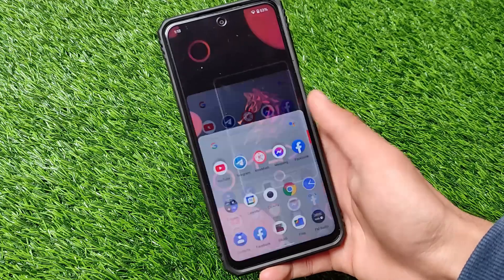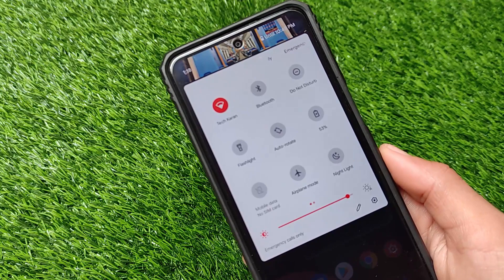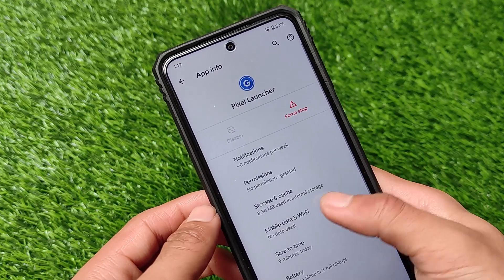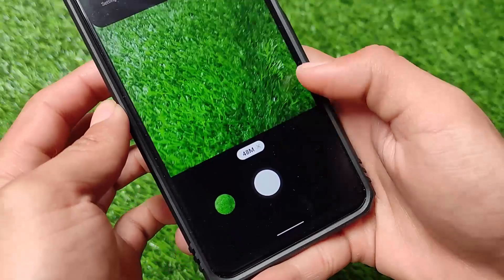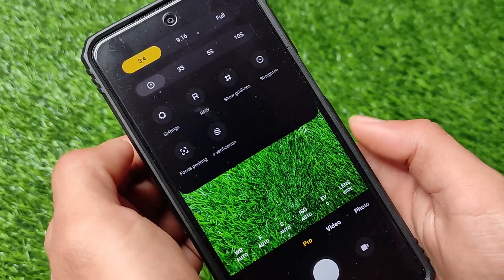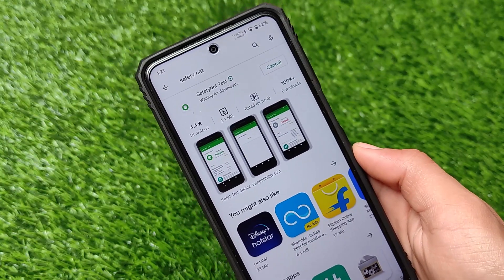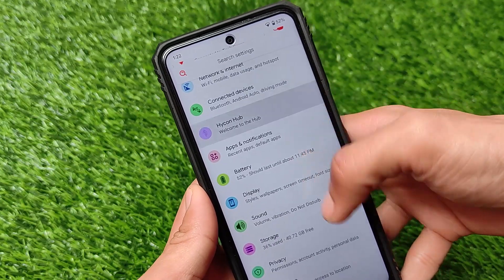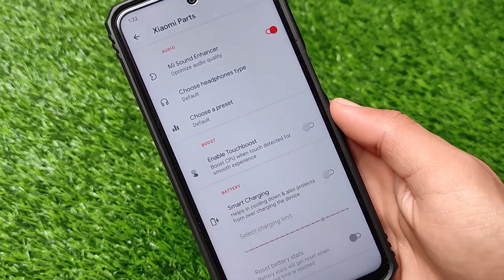Hycon OS - Perfect Android 11 Experience ft. Redmi Note 9s/Pro/Max/Poco M2 Pro 🔥🔥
Hey guys, What's Up? Everything good I Hope. In this Video, I'm gonna show you "Hycon OS - Perfect Android 11 Experience ft. Redmi Note 9s/Pro/Max/Poco M2 Pro 🔥🔥" . Make Sure to watch this video till the end to understand everything.